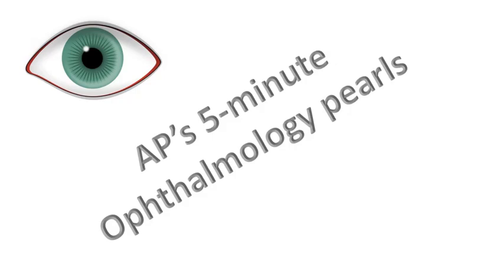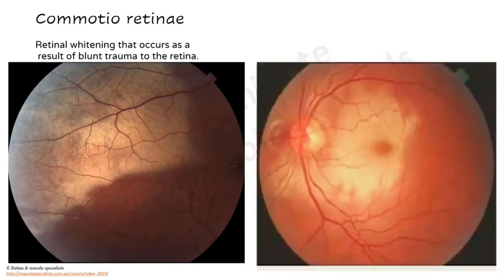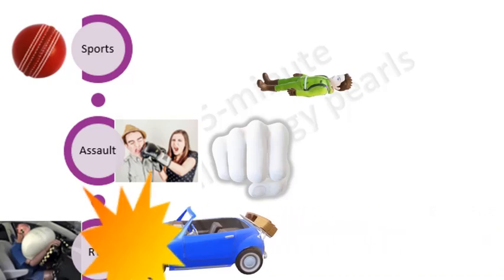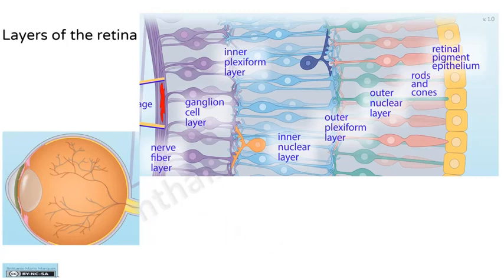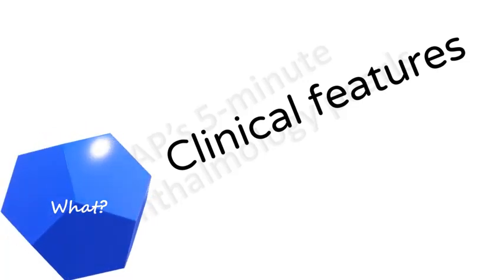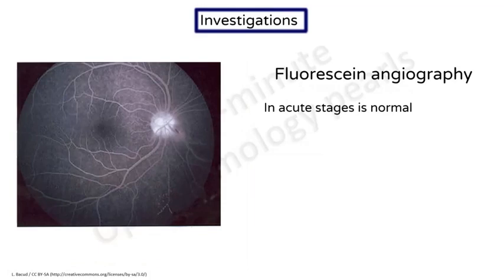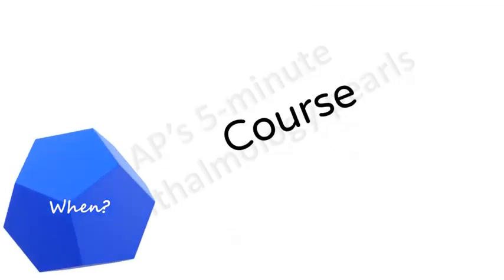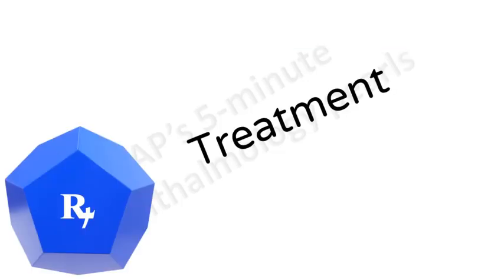Berlin's edema | Commotio retinae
Berlin's Edema made easy.